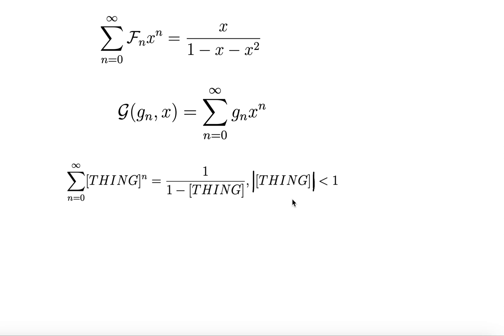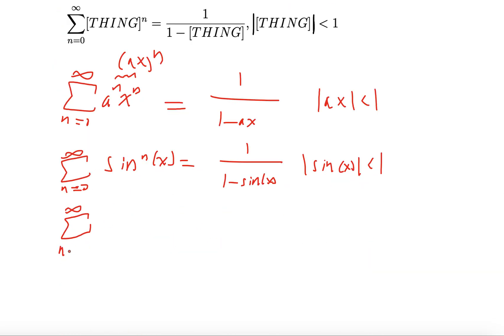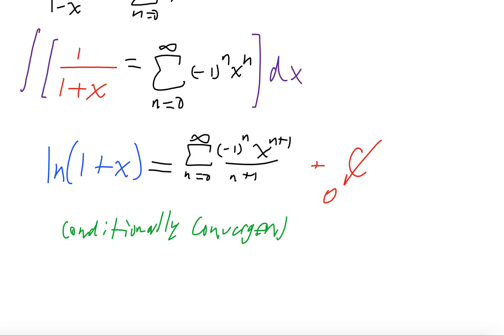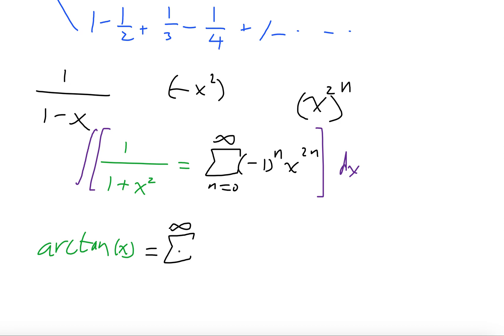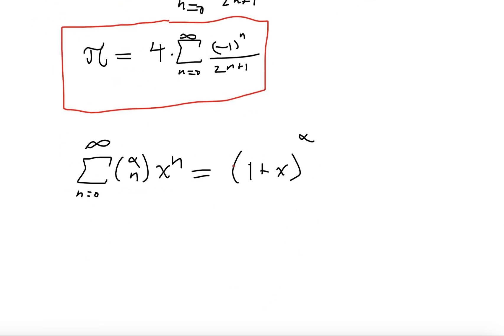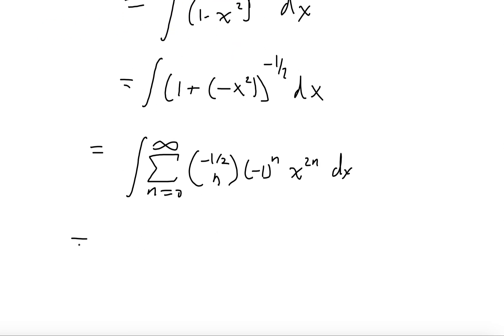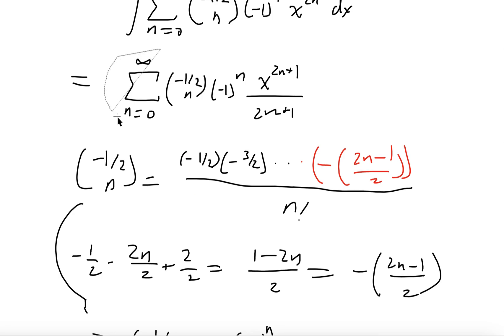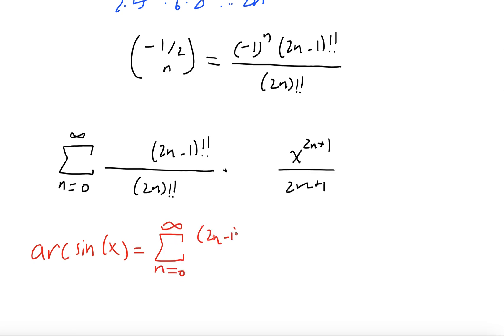Integrating Generating Functions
In the previous episode, we saw how to find closed forms of generating functions encoding special sequences by taking derivatives. In this video, we'll run the process in reverse and integrate generating functions in order to encounter some well-known Taylor Series on our journey. All the while, we will think about the composition of functions, understanding that 'x' isn't a variable confined to the number world. These skills will be integral (pun intended) to understanding the intricate applications of generating functions, which we will explore in the next video.

Josh Academy holds itself to the highest standards, and relies on your feedback!